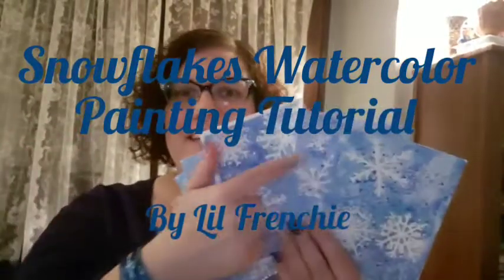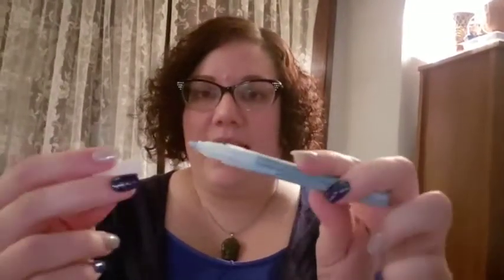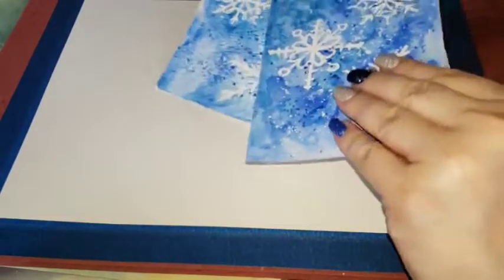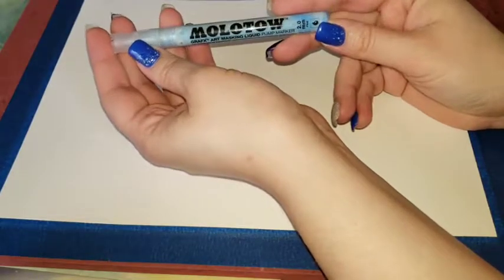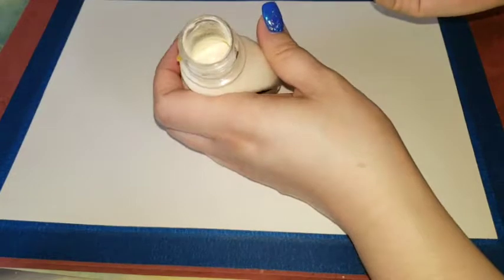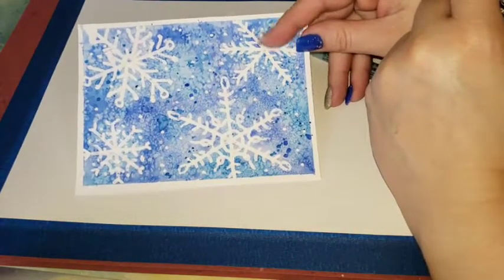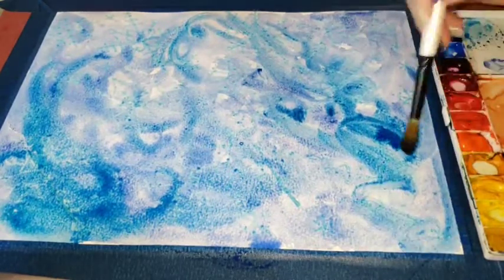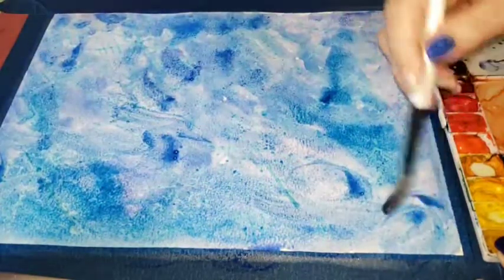Watercolor painting tutorial of snowflakes for Christmas or holiday cards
Join me while we watercolor paint snowflakes and turn it into Christmas or holiday cards.

Supply list

Paints

Cobalt blue
French ultramarine blue
Phthalo blue
White

Brushes
Any large watercolor brush will do
round size 8 used in video

Masking glue/marker

Salt

9x12 Canson 140lb watercolor paper